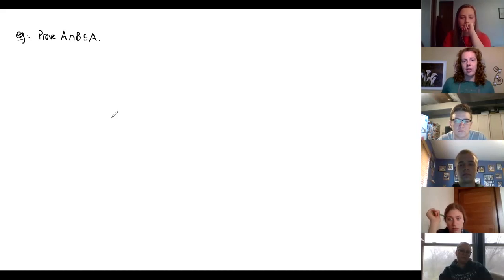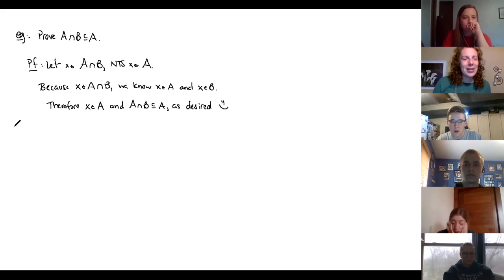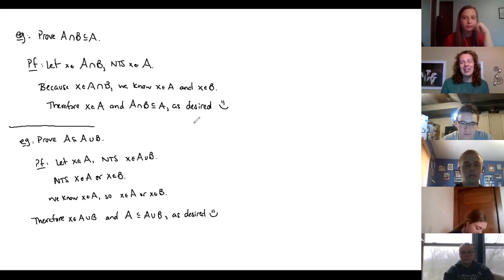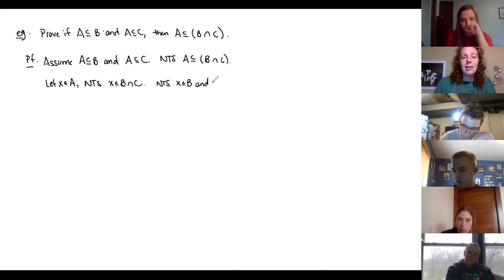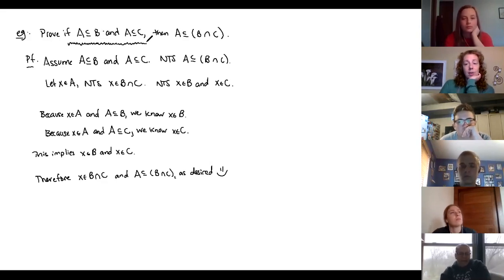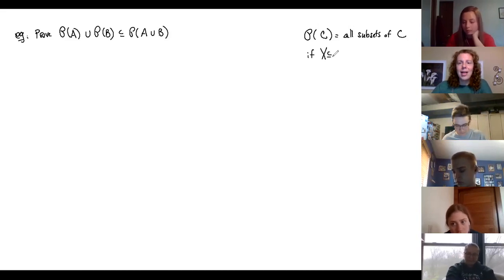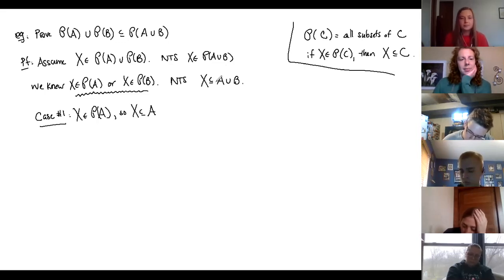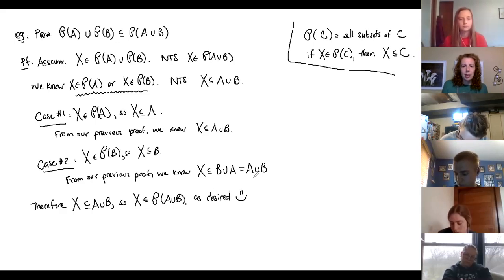MAT 231 4-8-2020 Part 2